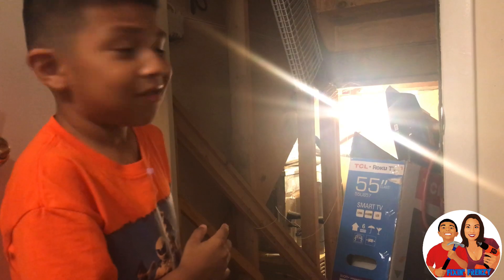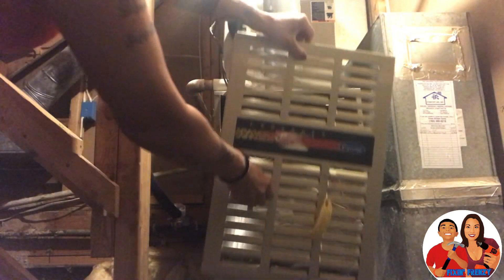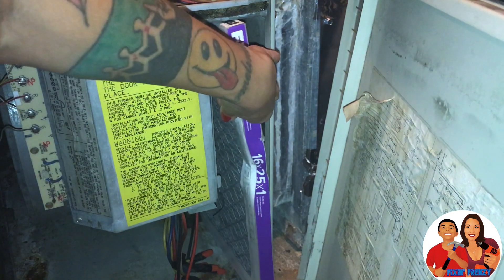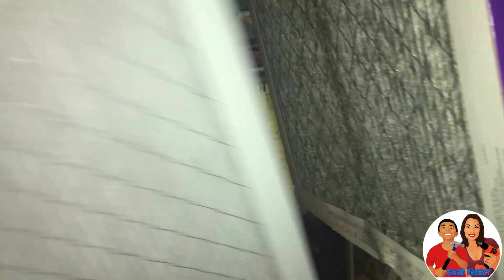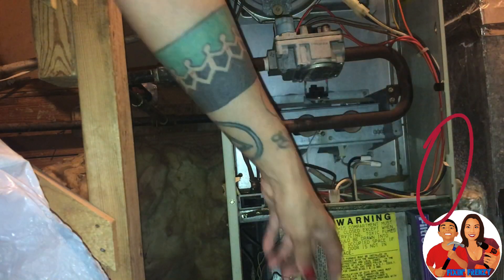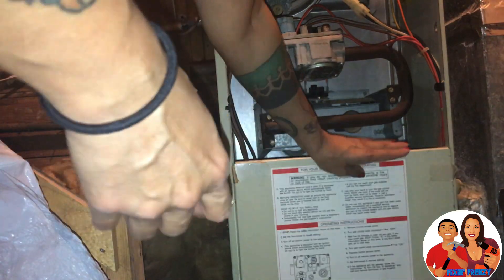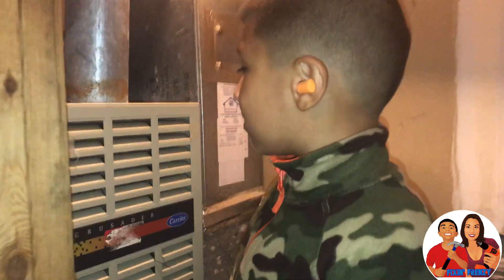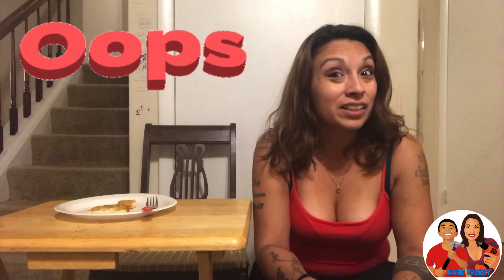How to change your AC filter | How to change furnace filter | HVAC Filter change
Hey guys! Watch us change the HVAC filter ourselves. We have a 16x25x1. Make sure to check the size before you buy your new ones. You should get a few at a time so you have them for the next few changes. It's best for your system to change it every 2 months. It helps the system function properly and not overwork itself.

I usually get mine from Walmart but if you don't want to actually drive to the store, get it on Amazon, same price and maybe you'll find a cheaper one. We have allergies in my house so I always get the most expensive one which is better for all types of allergies and filtering all types of stuff.

IG, Twitter, and FB: @FixinFrenzy

WE LOVE TO REVIEW TOOLS :)